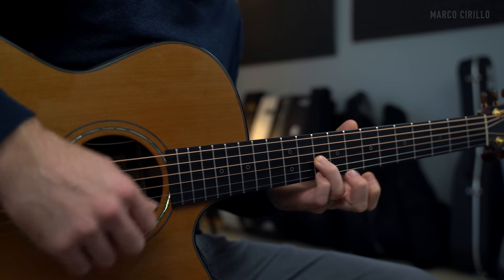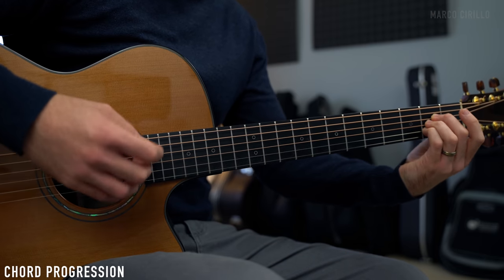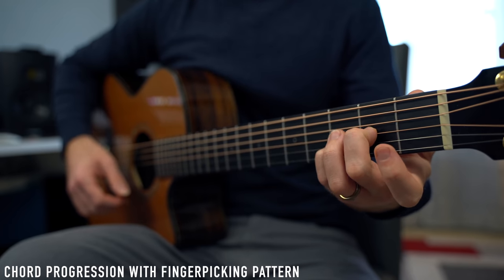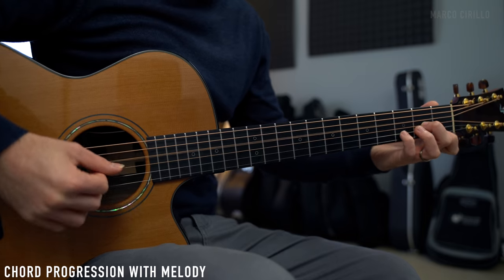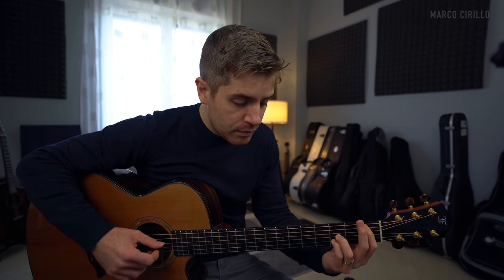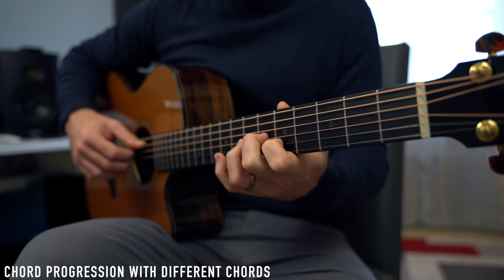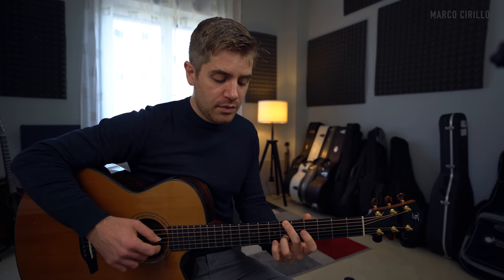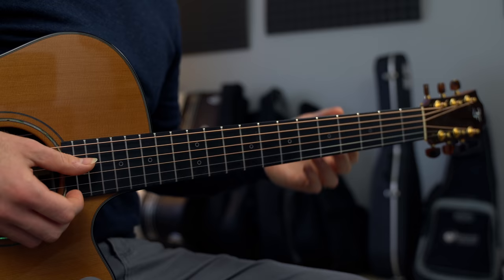This SPANISH Chord Progression Works Like Magic!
🎸MORE SPANISH CHORD PROGRESSIONS AND MELODIES

Hey guys, in this fingerstyle guitar lesson, I will show you how to play a lovely Spanish chord progression in the key of D minor.

The most popular Spanish chord progression is the i VII VI V in the minor key. If we play these chords in the key of D minor, we will have the D minor chord, the C major, the Bb major, and the A major.

Each chord can then be changed into more colorful chords. For example, we can change the C major chord into a Cadd9 or the Bb major into a Bb major #11.

The fingerpicking technique will then be able to add a lovely rhythmic pattern to the chords.

This Spanish chord progression can be played in many different ways. I recommend that you learn the one I show you in this video and then try to come up with your version.

GUITAR 1: Eko Massimo Varini Signature
GUITAR 2: Journey Instrument Sitka Sapele OF410
GUITAR 3: Journey Instrument Carbon Black Top Matte OF660M
GUITAR 4: LAVA ME 2 from Lava Music
GUITAR 5: AVIAN Skylark 4A
EFFECTS: Boss GT10
RECORDING: Boss Micro BR80
STRINGS: Elixir 010

🎸RECORDING
CAMERA 2: Canon 700D
MIC: RODE

🎸EDITING
Final Cut Pro X
MacBook Pro

All the music posted to this channel are created by and belong exclusively to Marco Cirillo.